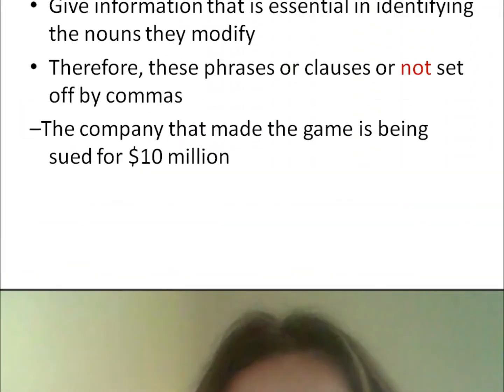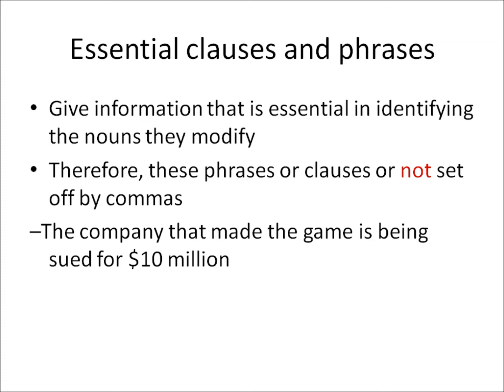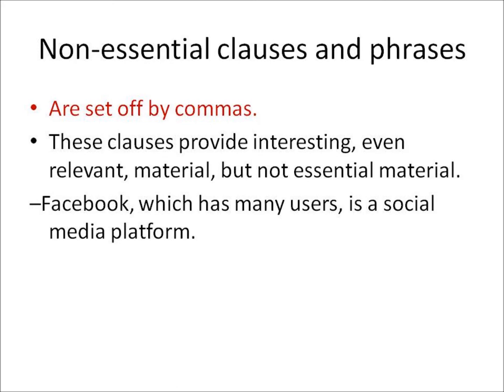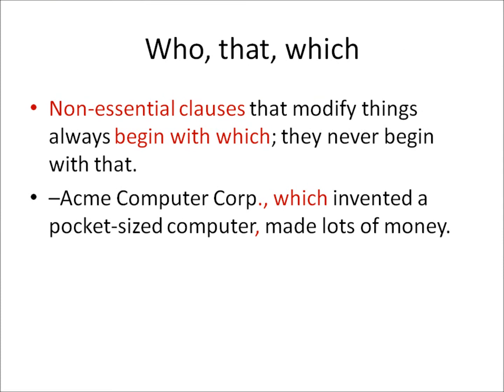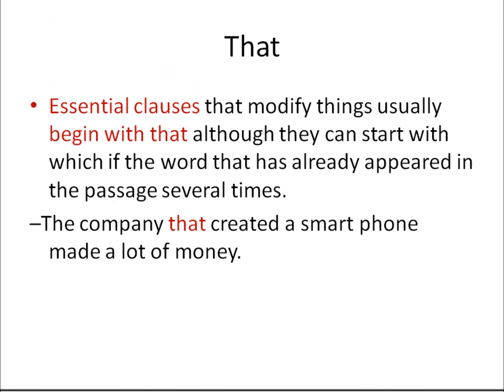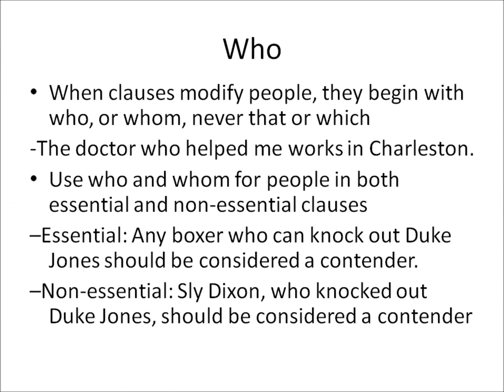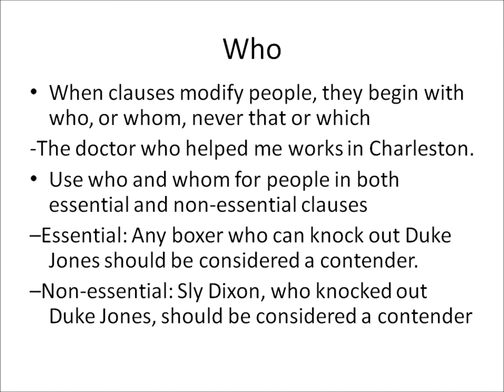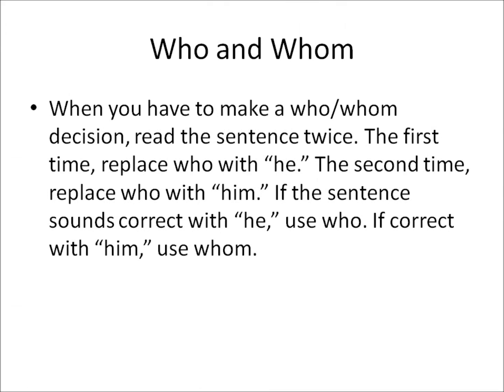Restrictive and Non-Restrictive Clauses